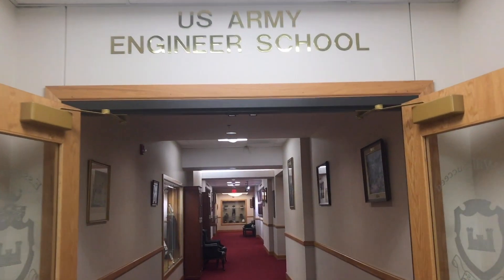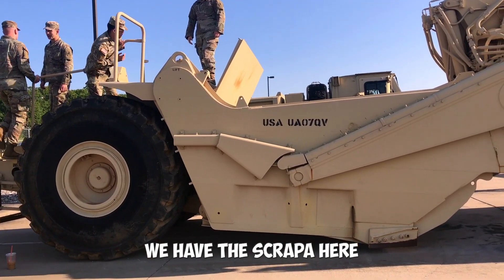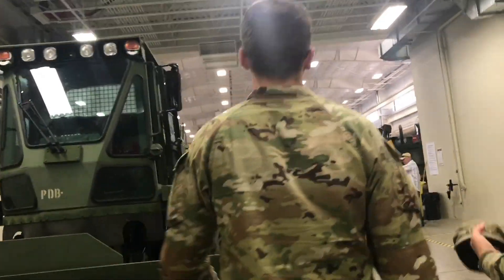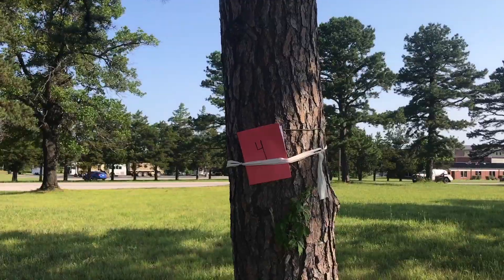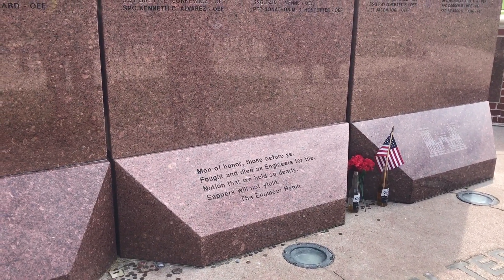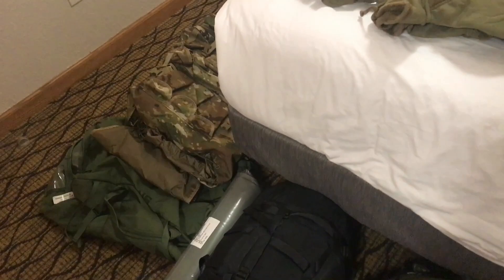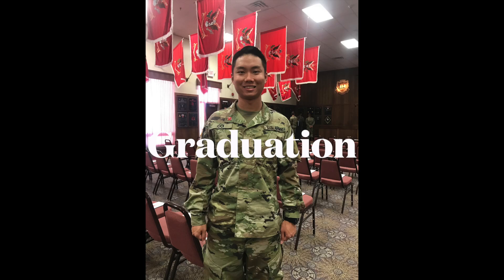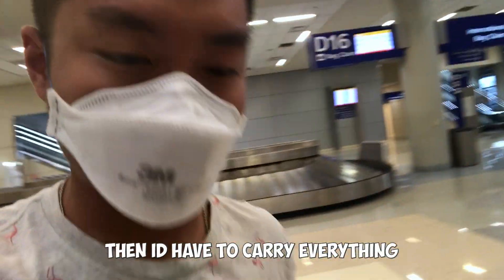Army EBOLC-Phase 3 General Engineering-Project Management, Horizontal/Vertical, Capstone, Graduation